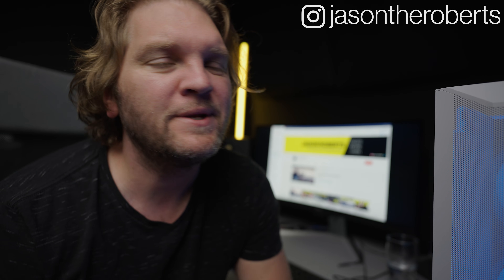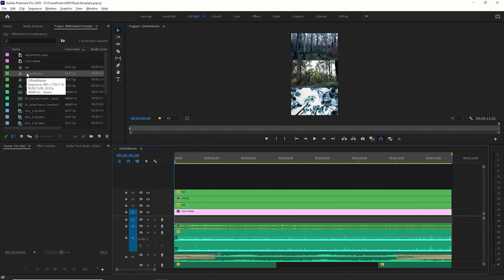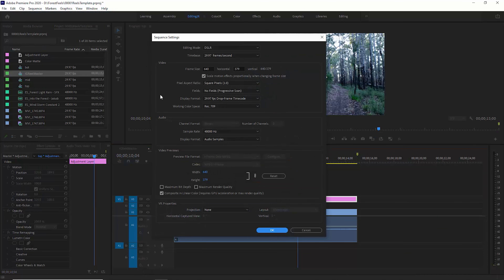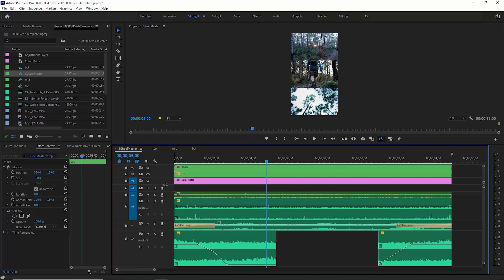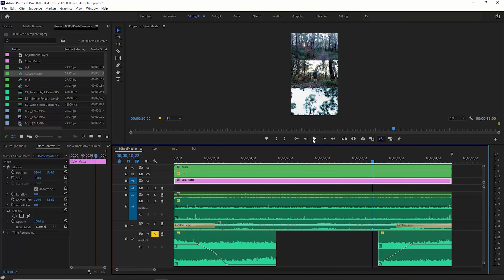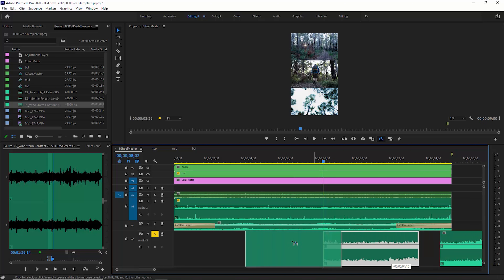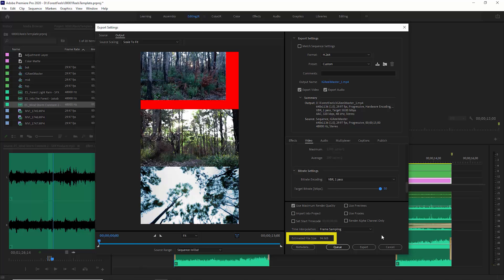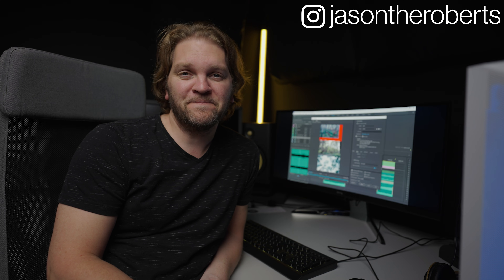HOW TO EDIT INSTAGRAM REELS IN PREMIERE PRO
This video is about how I edit and export Instagram reels using Adobe Premiere Pro. I'll show you how to setup you Premiere Pro sequence, how to add Instagram Reels sound effects, and how to export Instagram reels from Premiere Pro.

The Gear I Use:
Lightweight carbon fibre tripod with amazing head
Pro 4k drone that folds away
Make your drone video cinematic with filters
100mm filter holder
15 stop color accurate ND filter